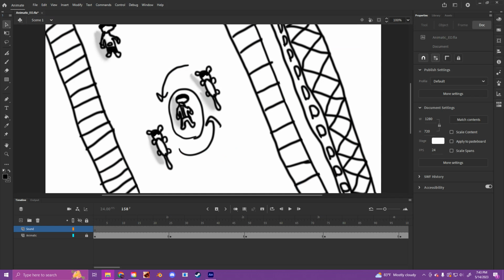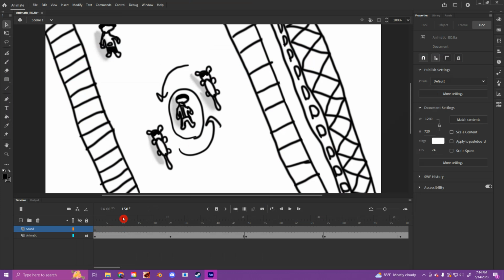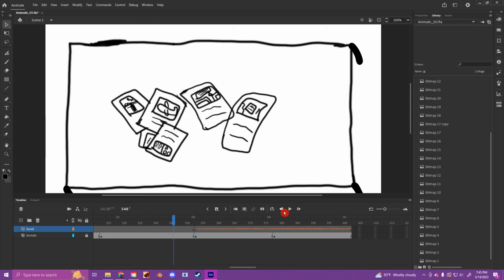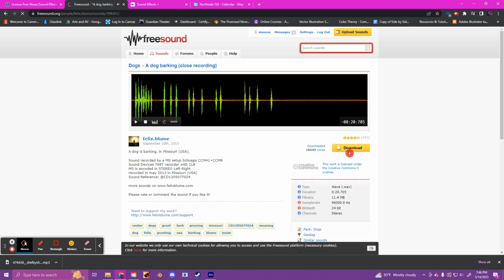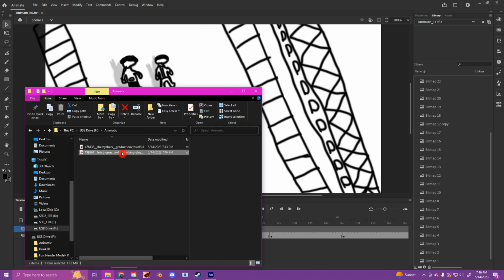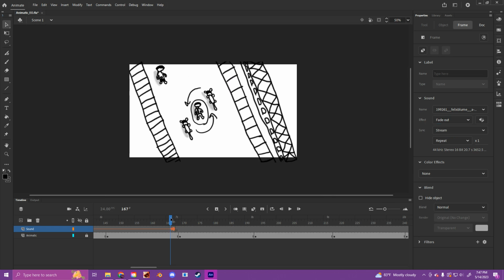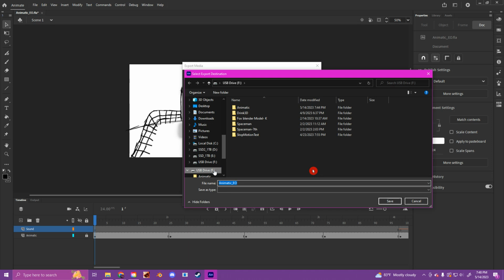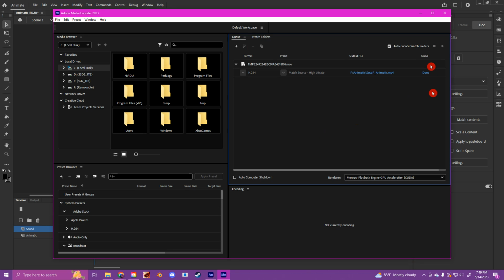Animatic Sound Design using Animate